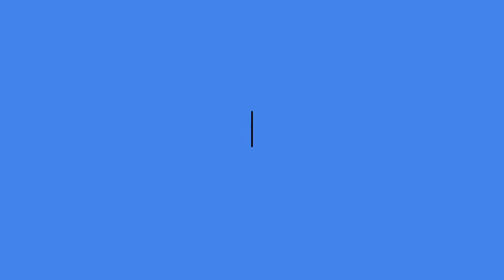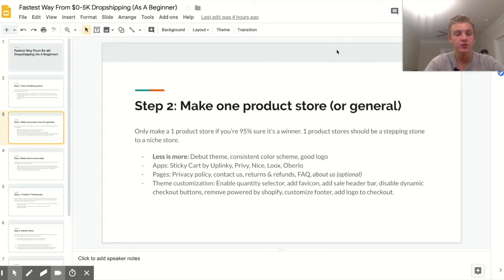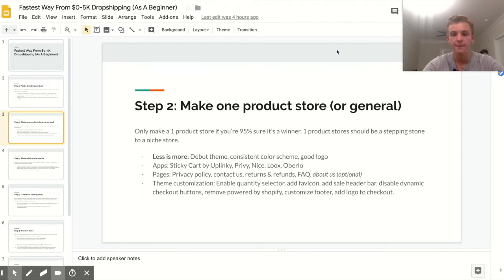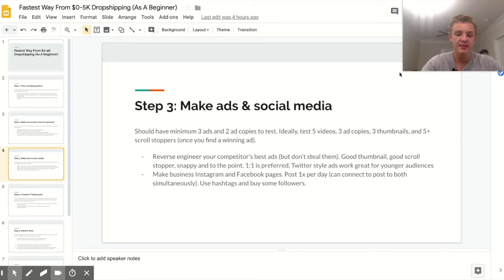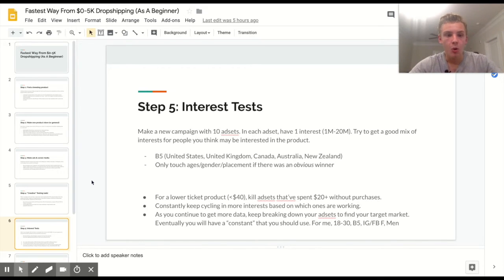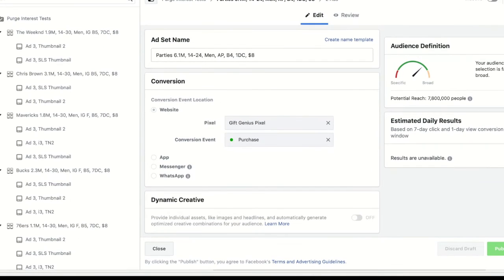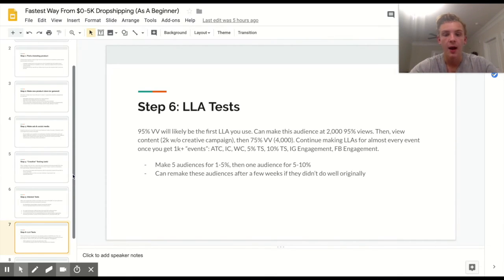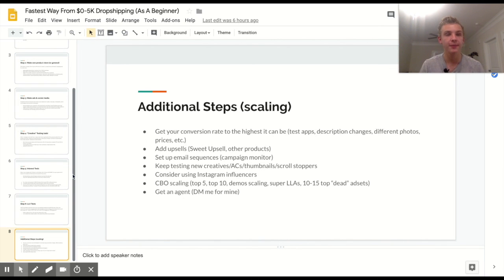$0-5K The FASTEST Way Dropshipping As A Beginner!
In this video I show you the exact steps I took to take a brand new Shopify store from $0-5.5K within 5 days! This is the fastest way to get started dropshipping!